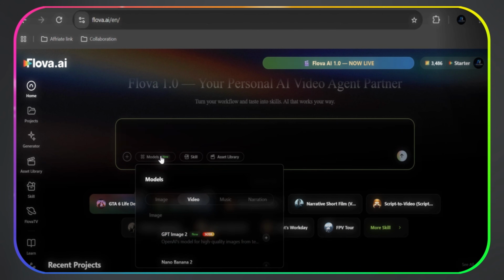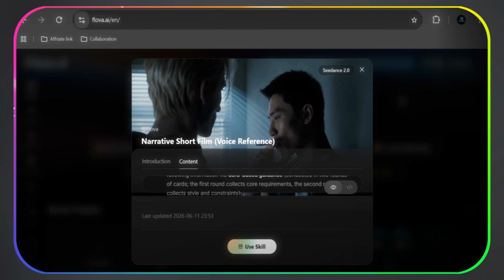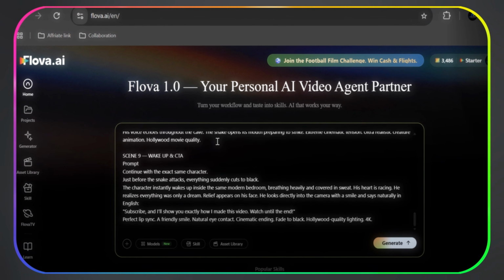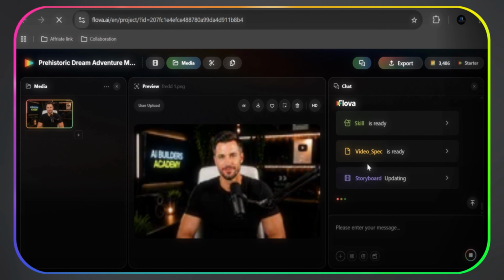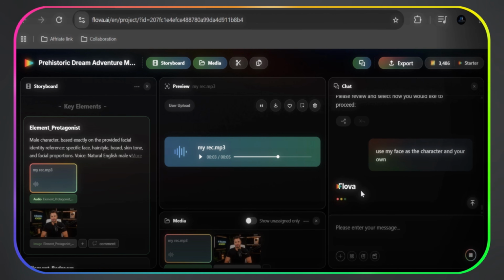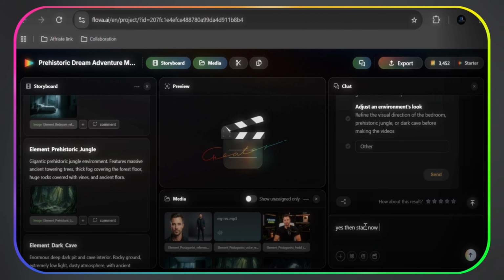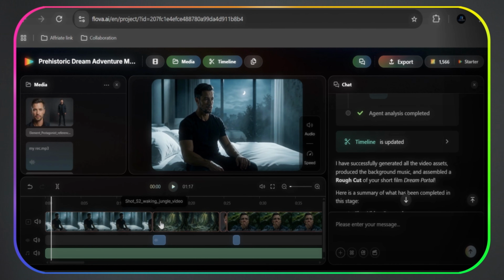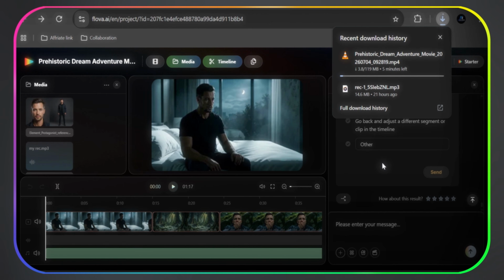I Found The Cheat Code For Free AI Movies (Flova AI Changes Everything)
Have you noticed short AI movies are getting thousands of views on YouTube? In this video, I show you exactly how to create stunning, consistent AI movies — using the same face, same voice, and same characters from start to finish — with a platform called Flova AI.
I walk you through the entire process, step by step: from writing a single prompt, to uploading your own face as your character, cloning your voice, generating full cinematic scenes, editing everything inside the platform, and exporting your final movie — all without ever touching CapCut or DaVinci Resolve.
🚀 What you'll learn in this video:
✅ How to turn one single prompt into a full AI movie
✅ How to use your own face as a consistent AI character
✅ How to clone your voice for authentic narration
✅ How the Narrative Short Film skill keeps everything consistent
✅ How to edit and export your movie inside Flova AI
✅ Why this platform saves you from paying for multiple tools

✅ 100 free credits instantly upon registration
✅ +200 more free credits after exploring Flova
✅ 300 free credits total — completely free to start

⏱️ TIMESTAMPS:
0:00 – This Channel Is Getting Thousands of Views With AI Movies
1:03 – Getting Started With Flova AI (300 Free Credits)
1:21 – Exploring the Platform (Seedance 2.0)
1:44 – The Narrative Short Film Skill Explained
2:29 – Writing Your Single Prompt
3:07 – Uploading Your Face as Your Character
3:50 – Adding a Voice Reference
4:12 – Reviewing Your AI Character
4:59 – Generating the Full Movie
5:28 – Editing Inside Flova AI (No CapCut Needed)
6:01 – Exporting Your Final Video
6:09 – Why Flova AI Beats Paying for Multiple Tools
6:33 – Watch My Final AI Movie
💬 Drop a comment telling me what kind of AI movie YOU want to create — I read and reply to every single comment.